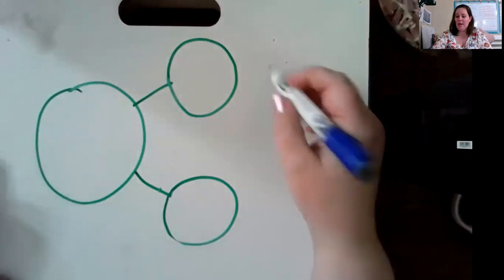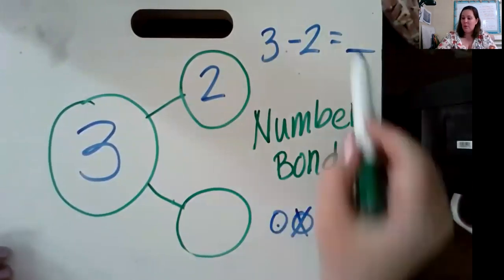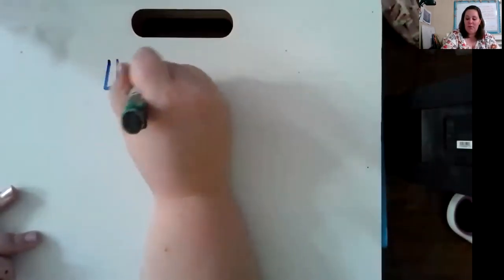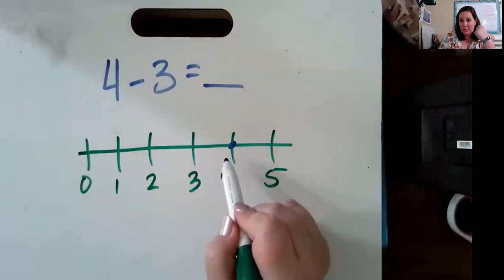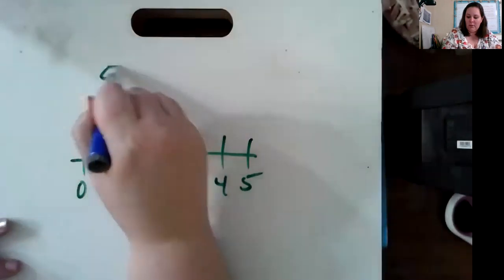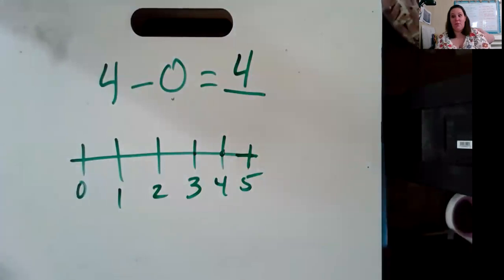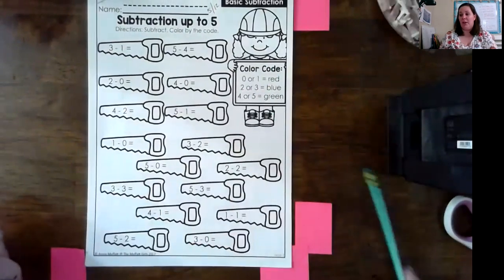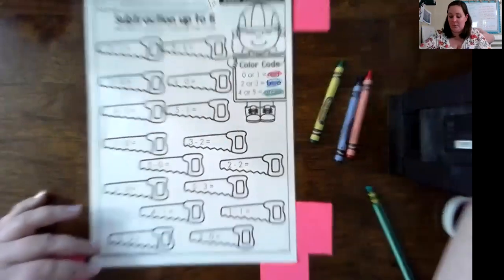5/12 Kinder Lesson